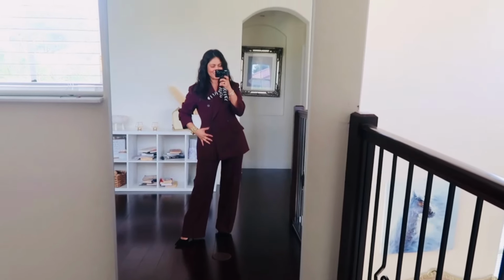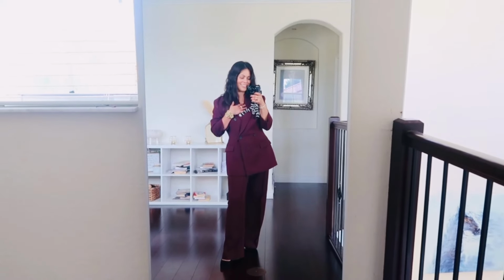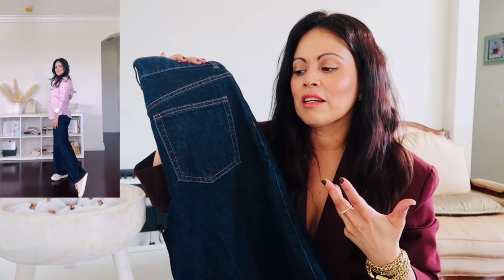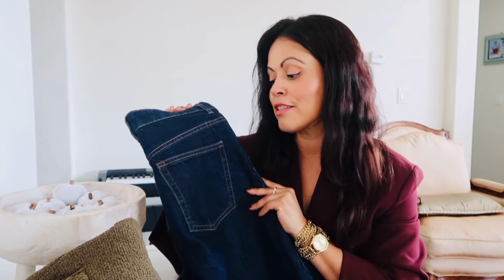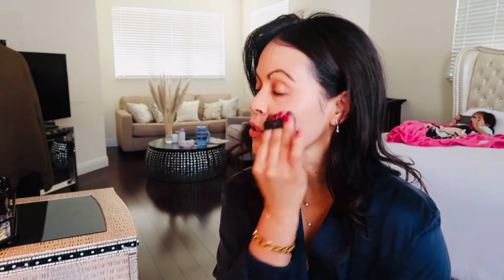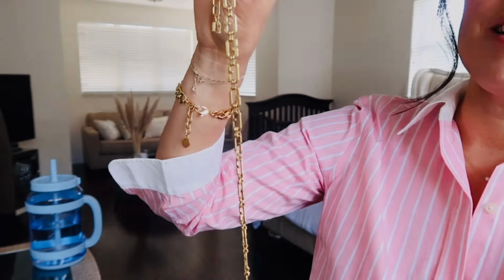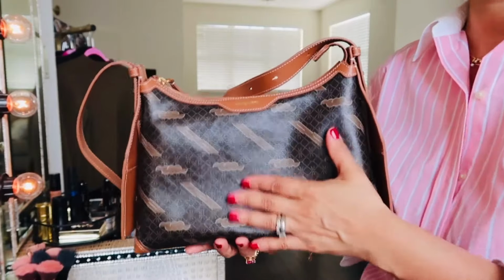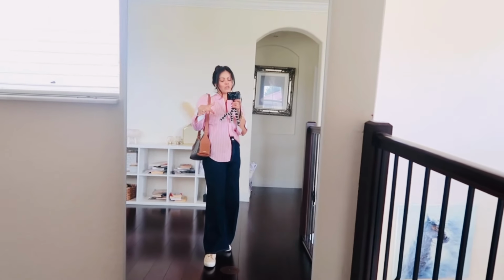FALL TRY ON HAUL: NEW IN MY WARDROBE: AFFORDABLE & LUXURY! WEEKLY VLOG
IN THIS WEEKLY VLOG: New in my wardrobe fall try on haul including affordable highstreet fashion and luxury niche brands.

Items in Haul or mentioned

*Lunya robe u: code houseofheidimiami for discount
Ralph Lauren striped button down- similar one
H&M wide leg jeans
Songmont Nightfall Medium Mont bag
Keds sneakers

Anything with a * is either PR or gifted.